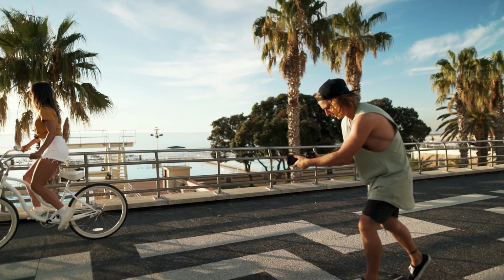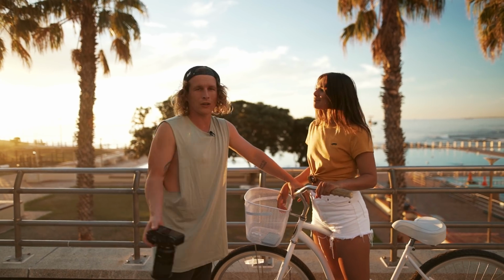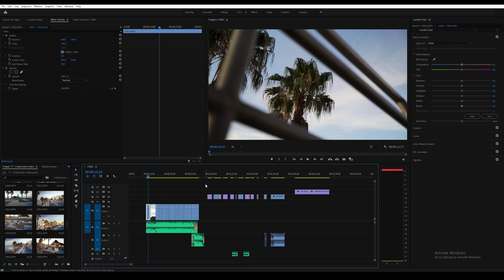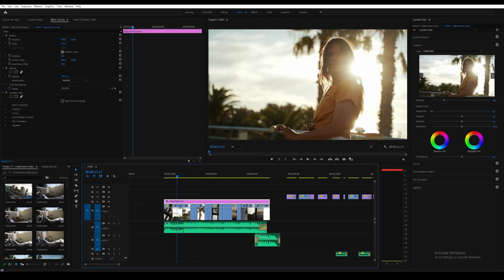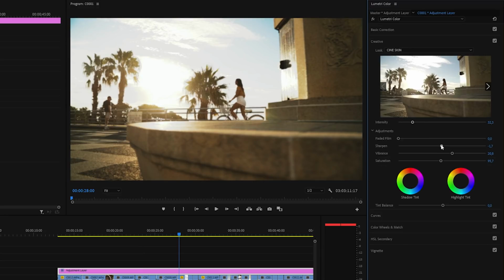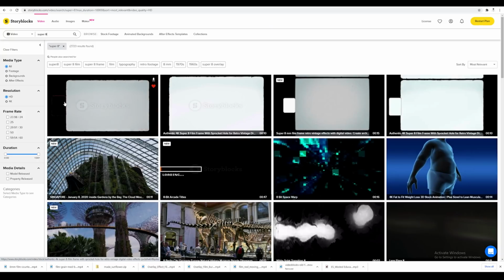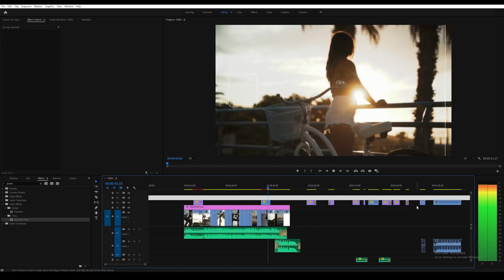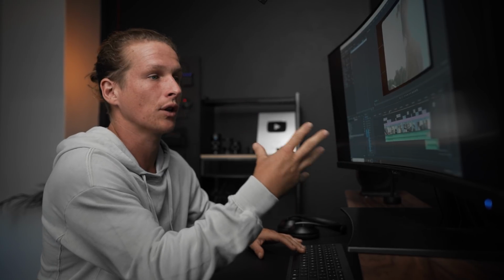How To Create A RETRO STYLE Video - Super 8mm Vintage Look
How to get the vintage super 8mm film look. Such a fun one to create, hope you enjoy it!

Sony A7iii

Best Lens

Sony A6300

Sigma 16mm

ND Filter

Best Gimbal

Gorilla pod

Rode Mic

Sony A7iii

Best Lens

Sony A6300

Sigma 16mm

ND Filter

Best Gimbal

Gorilla pod

Rode Mic